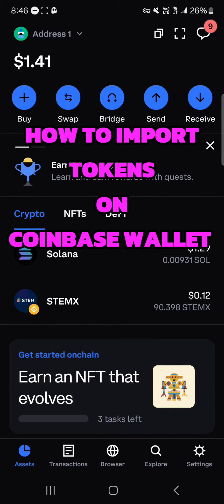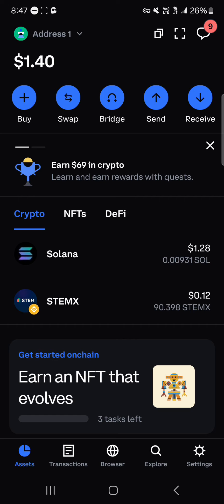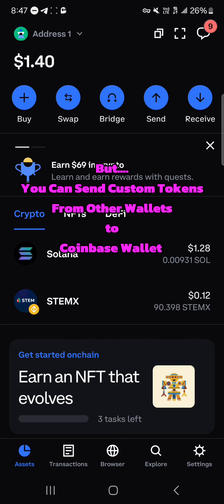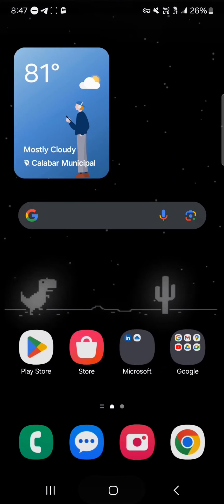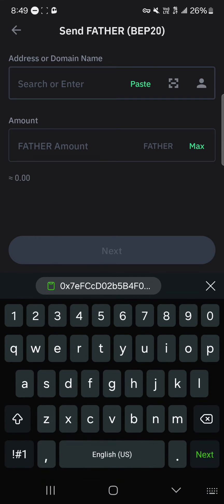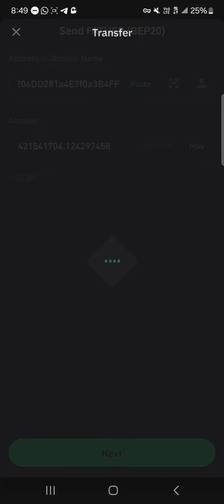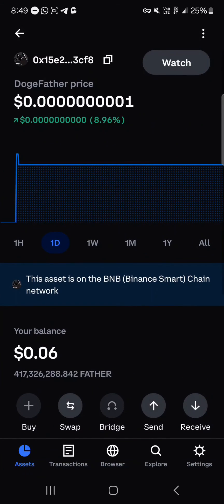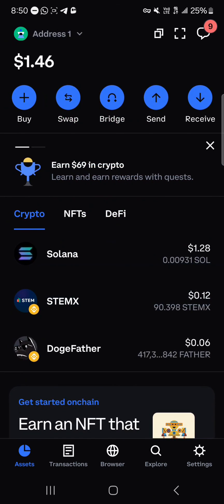How to Import Token on Coinbase Wallet (Step by Step)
In this quick video, I will show you How to Import Token on Coinbase Wallet step by step.

How to Import Token on Coinbase Wallet | Comprehensive Tutorial

Unlock the full potential of your Coinbase Wallet with this step-by-step guide on how to import tokens. In this detailed tutorial, we'll cover everything from the basics of using the Coinbase Wallet to advanced features like buying crypto on Uniswap and transferring funds to MetaMask.

Key Points:

1. Coinbase Wallet Basics: Get acquainted with the ins and outs of the Coinbase Wallet, including setting up your wallet, security features, and navigating the user-friendly interface.

2. Importing Tokens: Learn the precise steps to import tokens on your Coinbase Wallet, empowering you to manage a wide range of cryptocurrencies with ease.

3. Buying Crypto on Uniswap with Coinbase Wallet: Explore the seamless process of purchasing cryptocurrency on Uniswap using your Coinbase Wallet and expand your investment opportunities.

4. Coinbase Wallet App Tutorial: Discover the functionalities of the Coinbase Wallet app, including managing your portfolio, tracking transactions, and staying updated with real-time market data.

5. Coinbase Wallet Review: Gain insights into the strengths and capabilities of the Coinbase Wallet, enabling you to make informed decisions about its usage.

6. Transferring from Coinbase to MetaMask Wallet: Master the art of transferring funds from your Coinbase Wallet to a MetaMask wallet, broadening your options for managing your digital assets.

By the end of this tutorial, you'll be well-versed in utilizing the Coinbase Wallet to its fullest potential, allowing you to confidently manage your cryptocurrency portfolio and make informed investment decisions.

Unlock the power of the Coinbase Wallet today and take control of your crypto journey! Whether you're a beginner or an experienced trader, this tutorial has something valuable for everyone.

Don't miss out on this comprehensive guide to using the Coinbase Wallet. Watch now and embark on a journey to mastering the world of crypto with confidence.